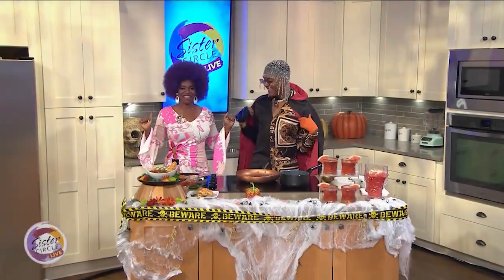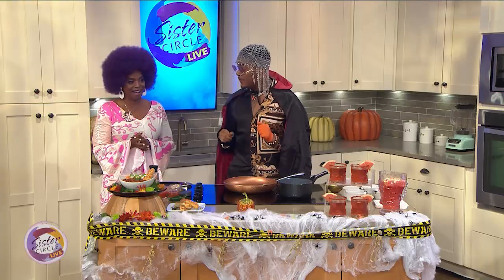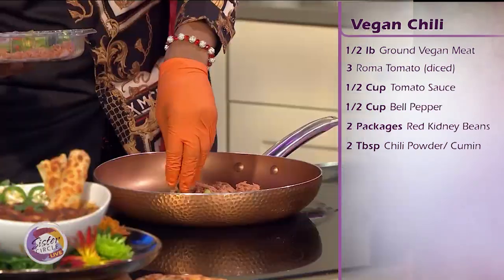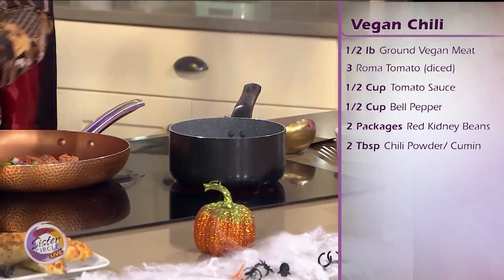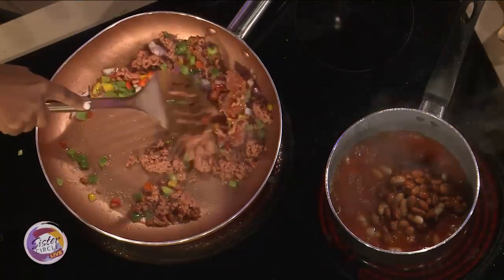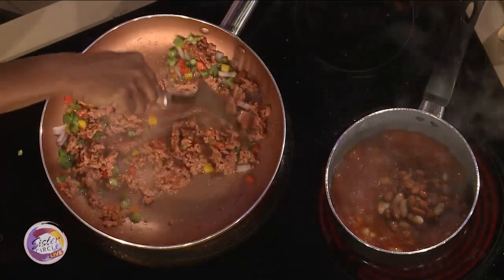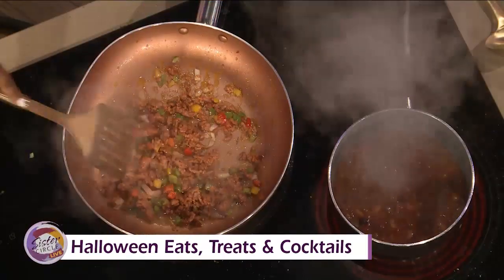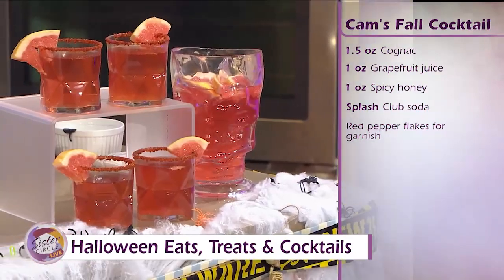Sister Circle | Impossible Vegan Chili with Chef Cam | TVONE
Our friend, Cooking With Cam, is back with the perfect fall dish to warm you up and fill you up – vegan chili. Check it out!